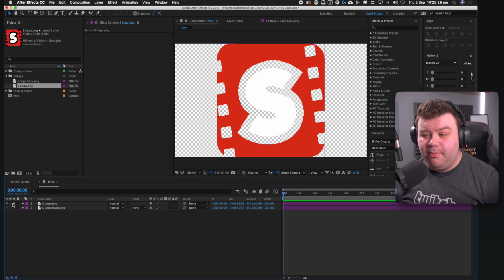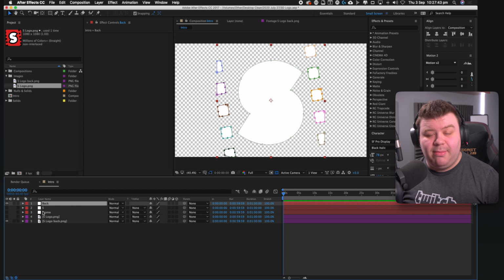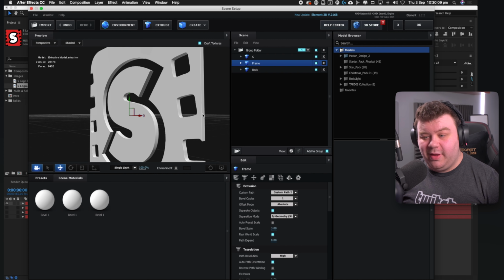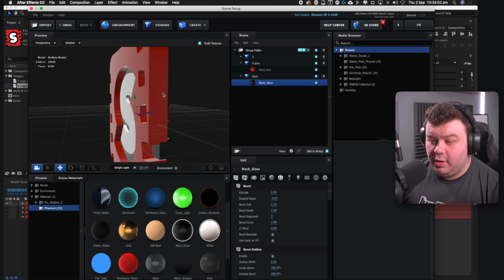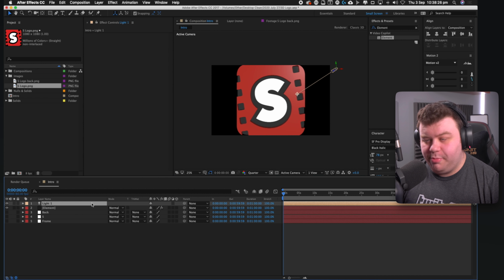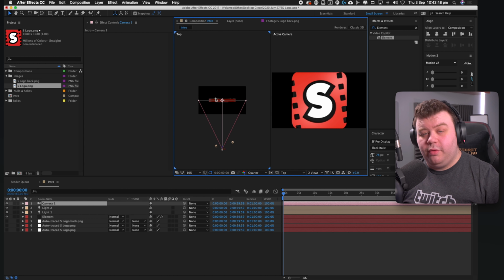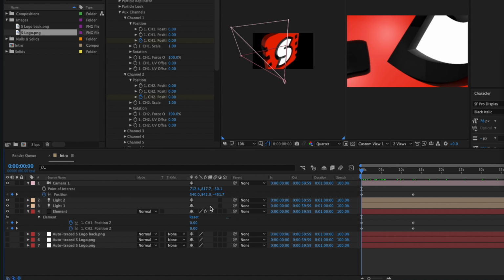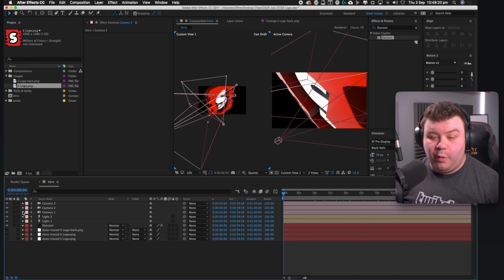How To Turn Your Logo Into a Cinematic 3D Intro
Wanna know how I made that intro I use in my Twitch streams? Well, in this video, I show you how you can make a 3D intro for yourselves, using Element 3D and Adobe After Effects.

► Camera - Panasonic GH5
► Lens - Sigma 24-105mm
► Lens - Samyang 14mm
► Lights - GlowPad 350
► Microphone - Rode NTG4
► Mixer - GoXLR

00:00 Intro
1:33 Breaking It Down
3:13 Setting Up Your Project
3:46 3D-ing Your Logo
11:20 Lights, Render Settings & Cameras
16:29 Adding Multiple Cameras
17:44 Building The Final Sequence
19:14 Outro
19:50 Bonus